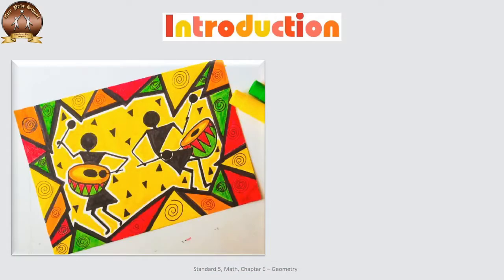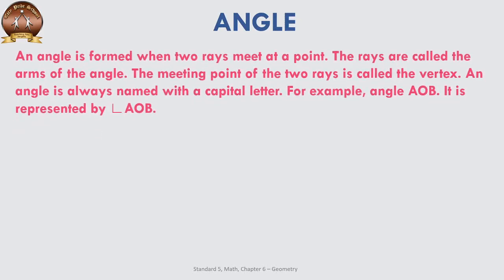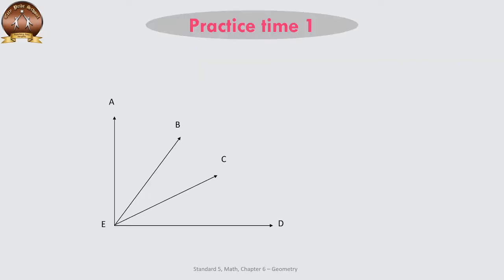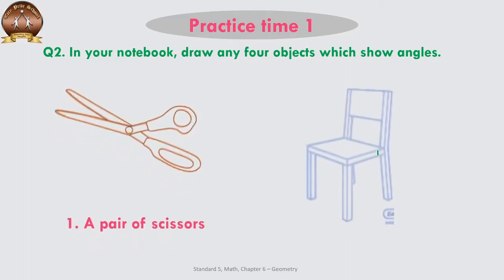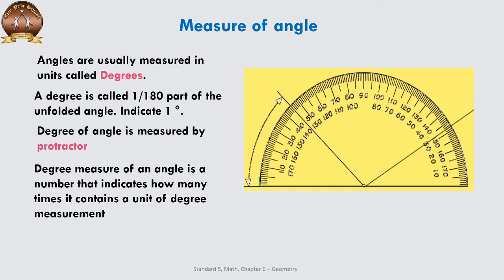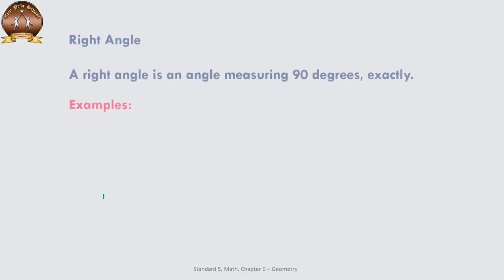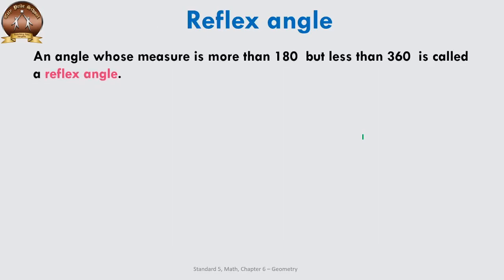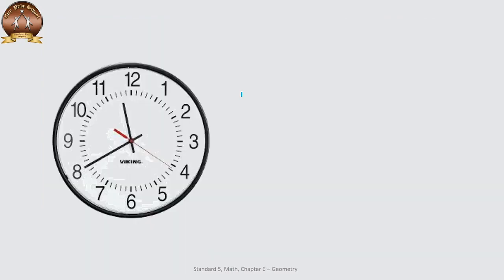Introduction to angles | Different Types and definition | Understand angles | Acute Obtuse Reflex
In this video, you will understand the concept of angles, their usefulness and  measurement method. You will know what exactly angle and examples.